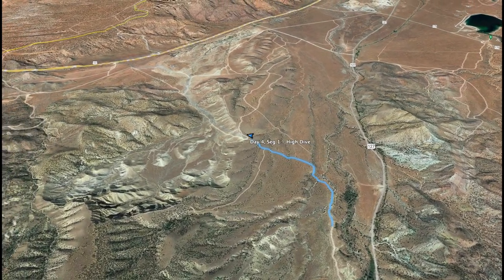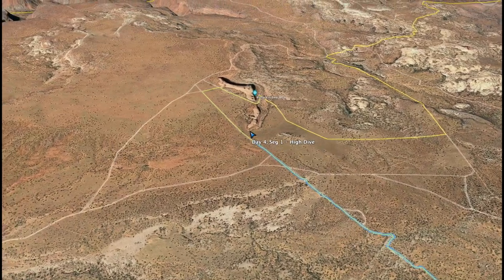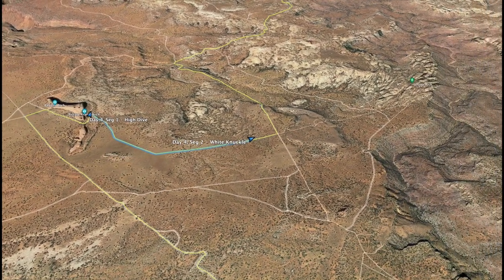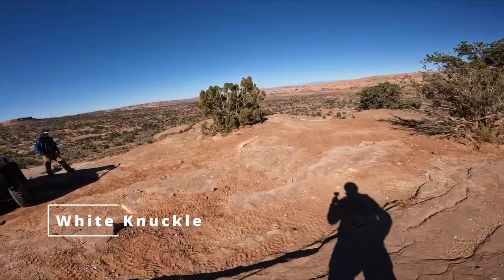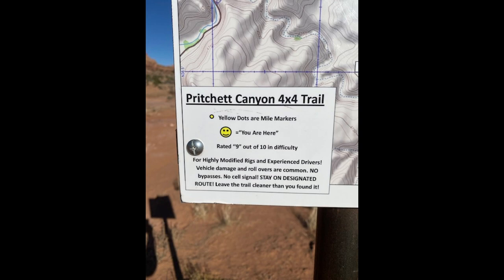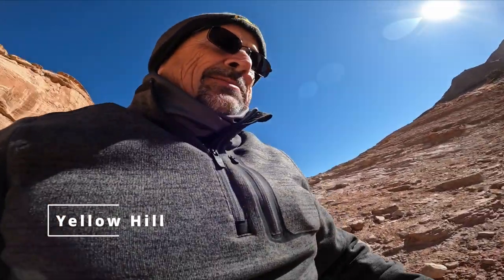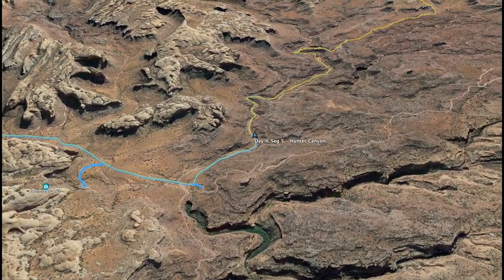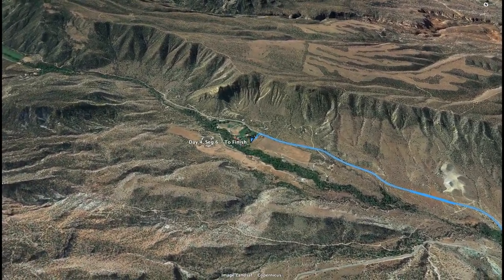Moab Buggy Trip 2022 - Day 4 - Behind the Rocks - Pritchett Canyon - RMAX 1000LE - Team Armadillo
Day 4 of our 5 day buggy trip in Moab in November 2022.  The girls had planned a "shopping" day, so only 3 buggies this day, which was good.  Technical day!